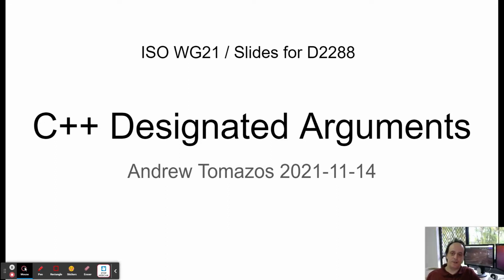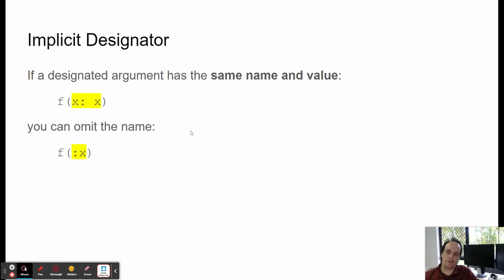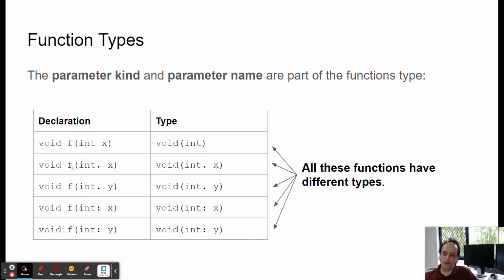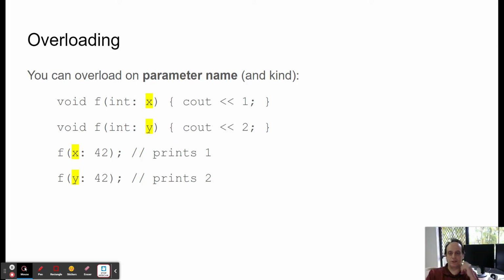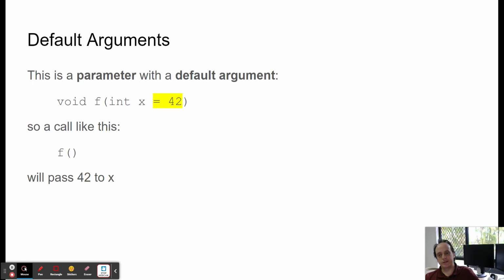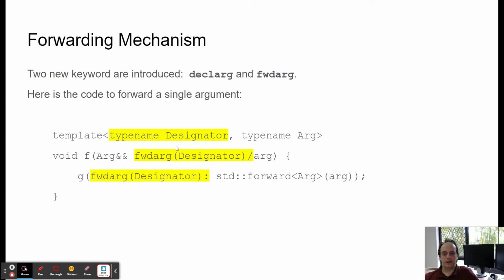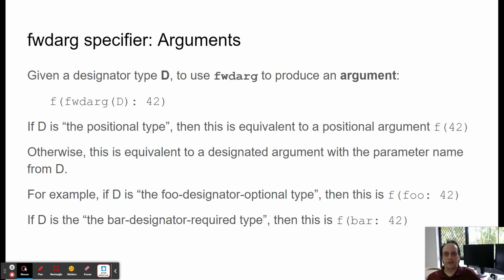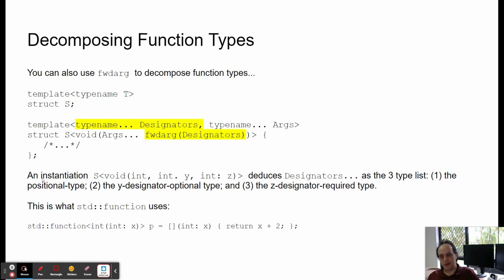Introduction to WG21/D2288 C++ Designated Arguments